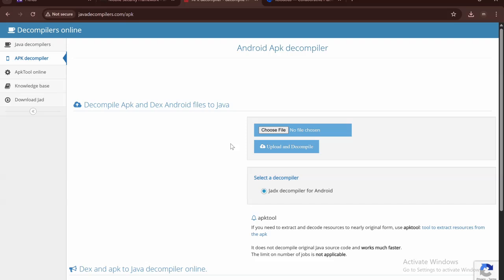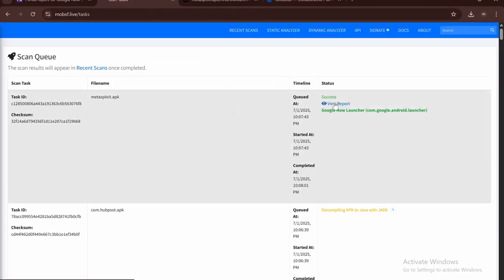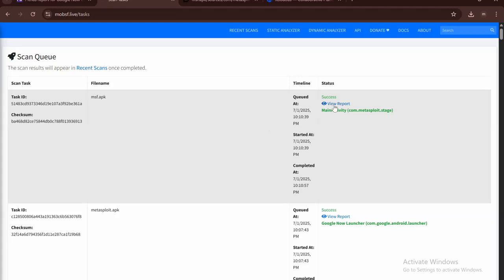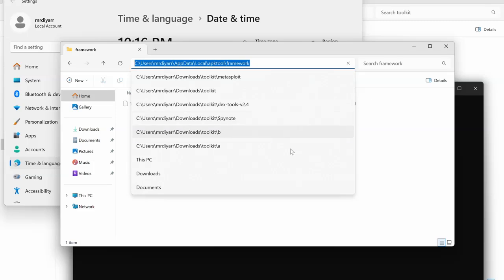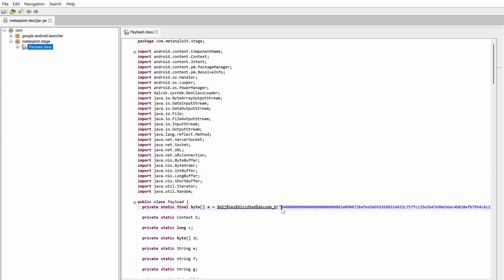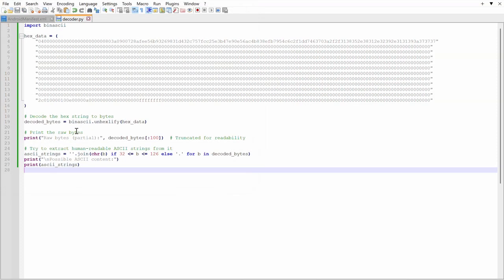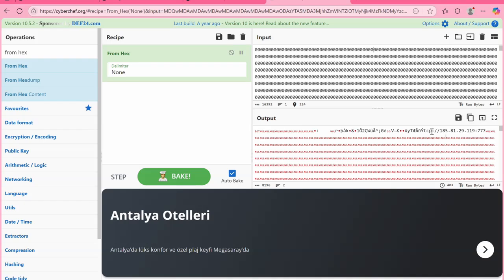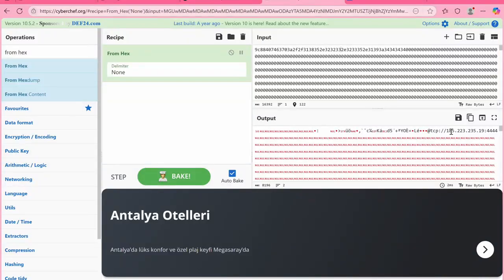Analysis Metasploit Weaponized Android Application